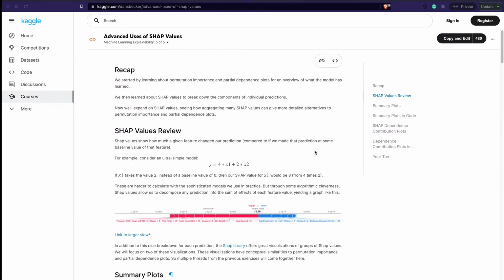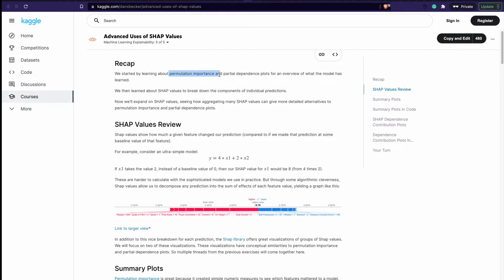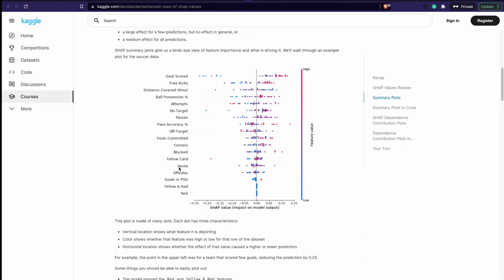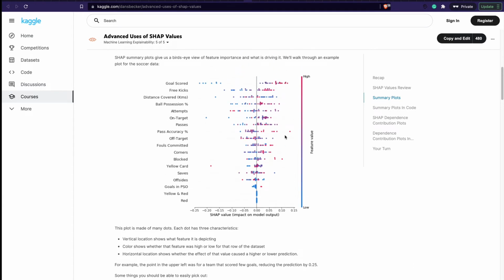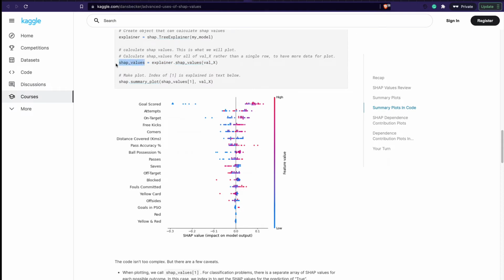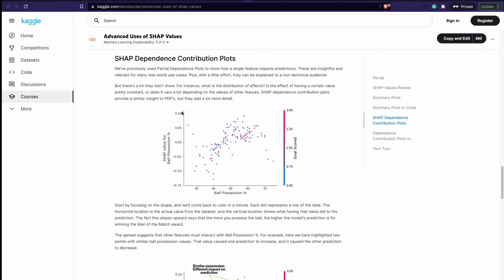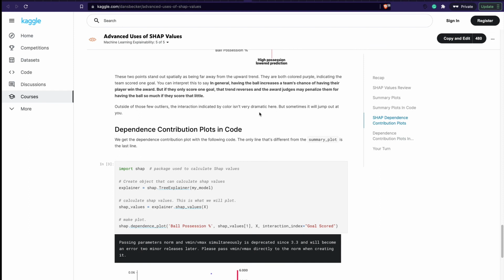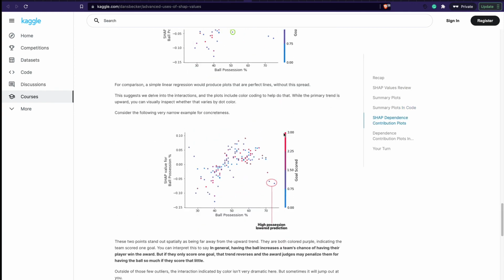Kaggle 30 Days of ML (Day 19) - Understanding SHAP Summary Plot - Interpretable Machine Learning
In this Machine Learning Explainability Video, We'll learn about SHAP & Shapley Values.

✅SHAP Recap
✅SHAP Summary Plots
✅SHAP Dependence Plot
✅Wrap up